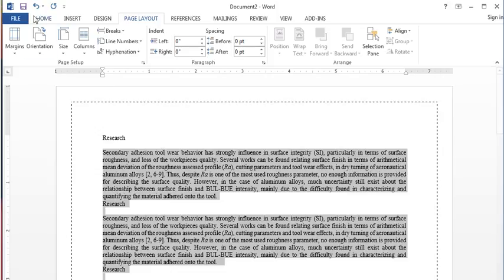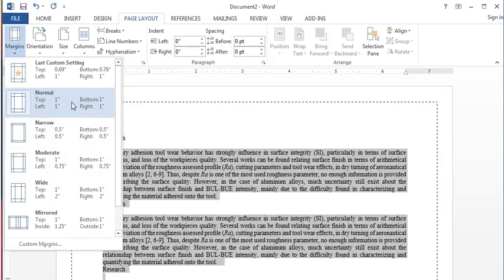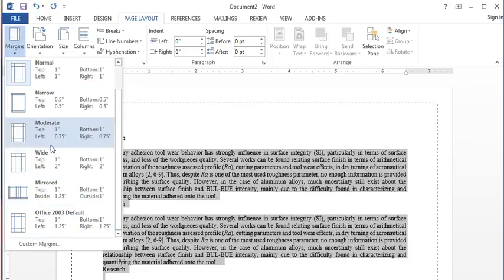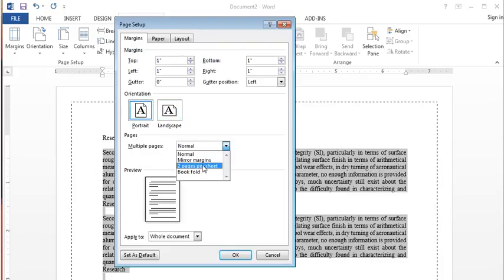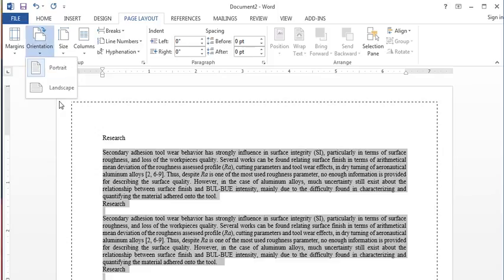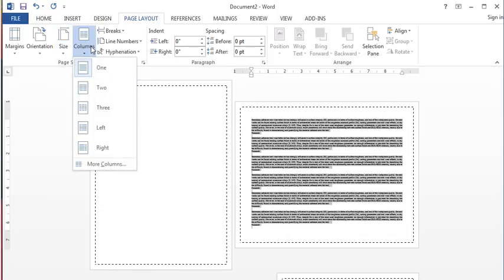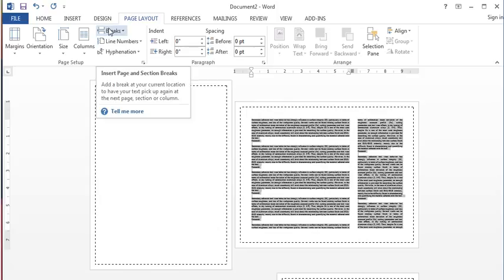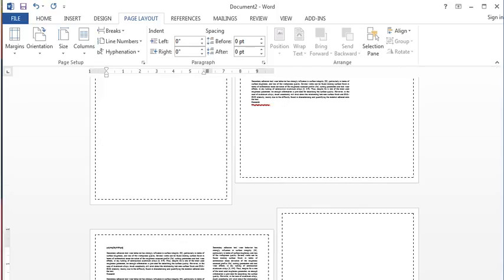Page layout in MS WORD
page layouts settings are important in reporting to get observable print. this video will help you to understand the effect of layout change in your report.have a good day."happy learning"